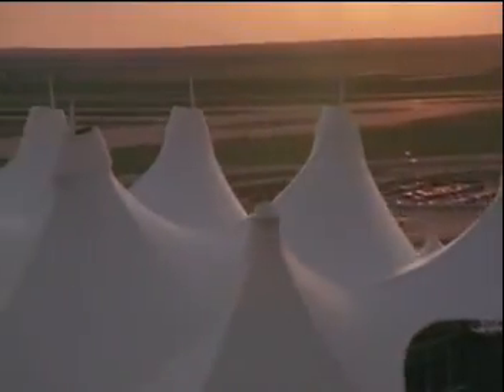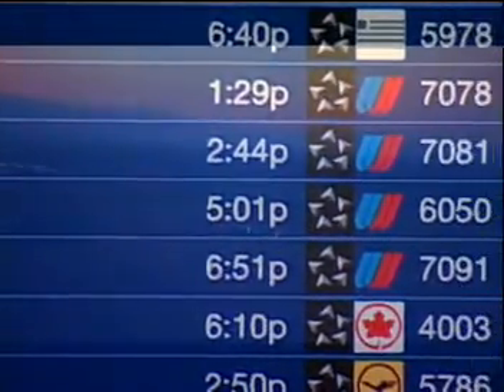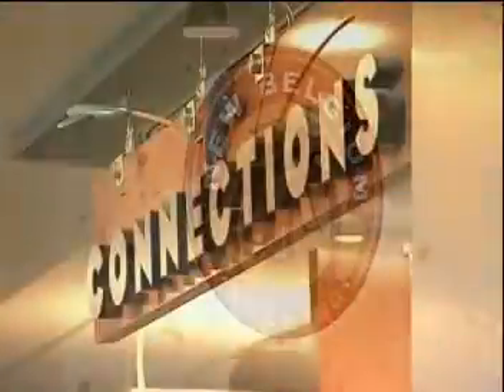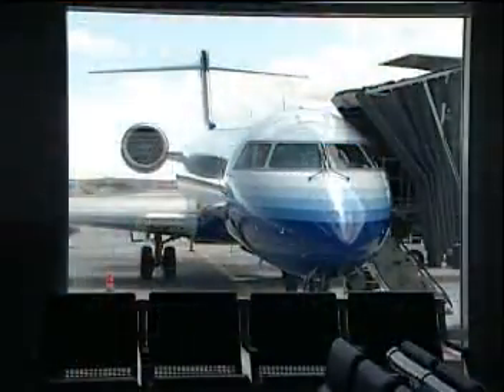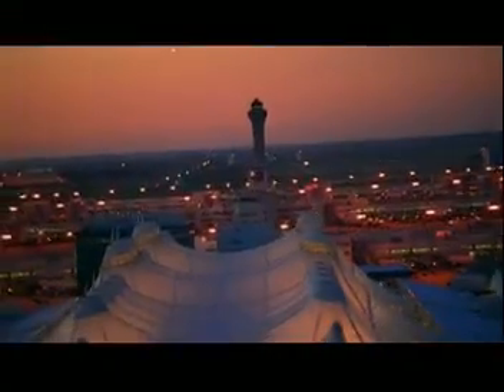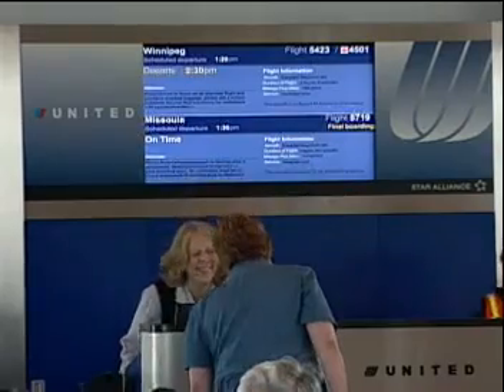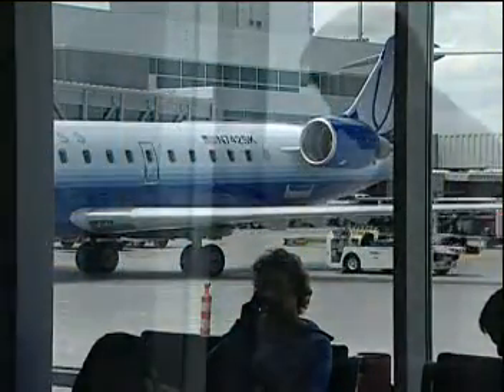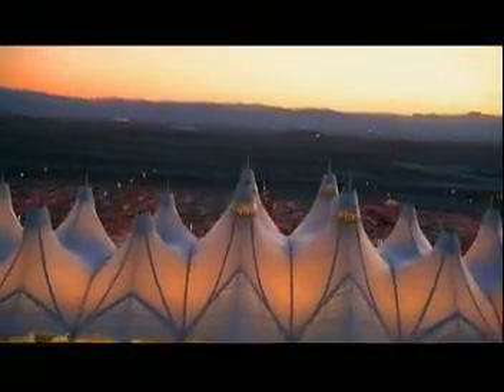DIA's new Regional Jet facility